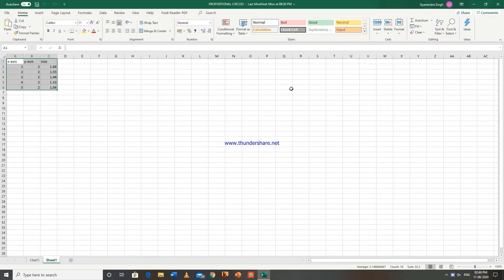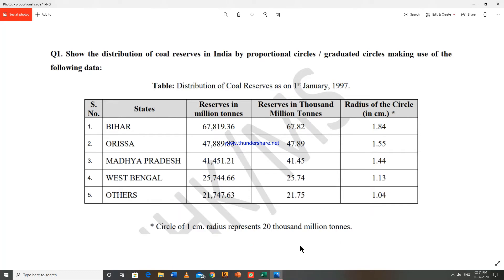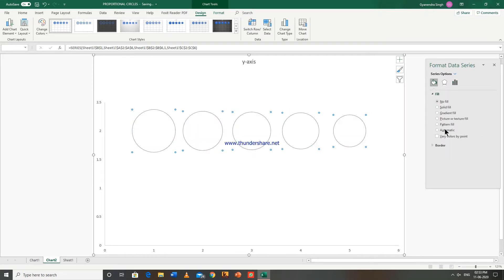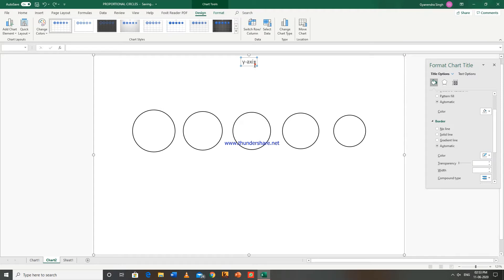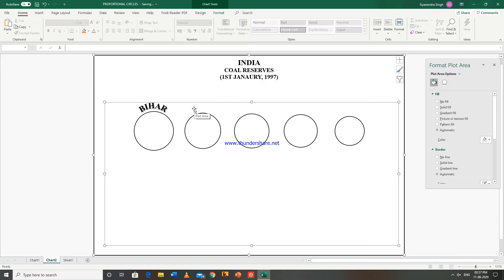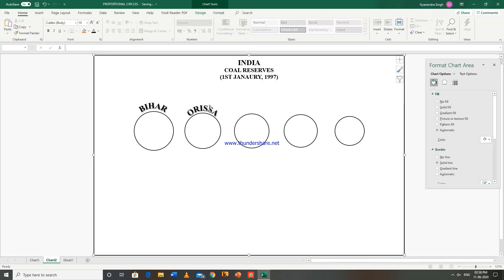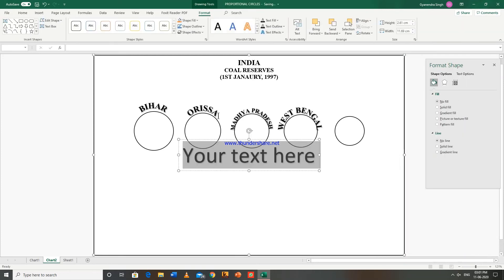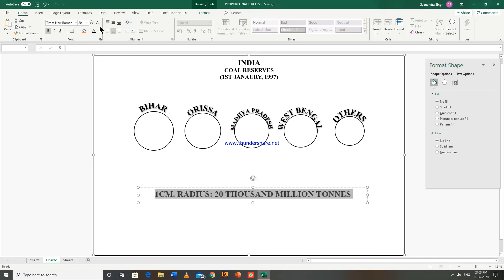PROPORTIONAL CIRCLES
COMPUTER CARTOGRAPHY